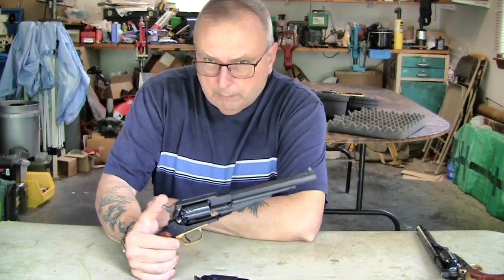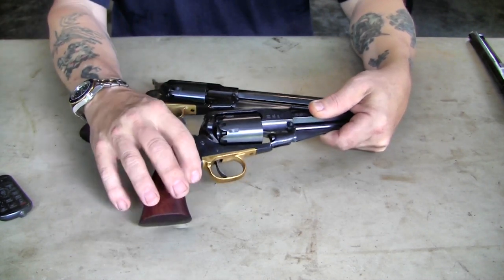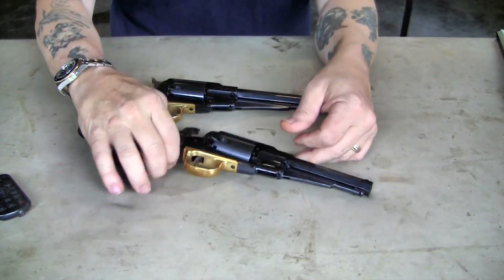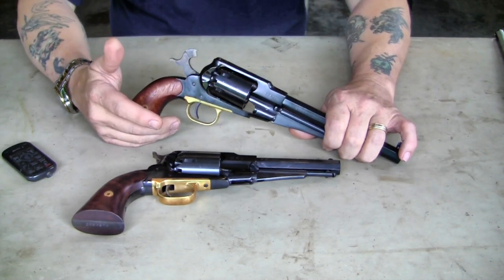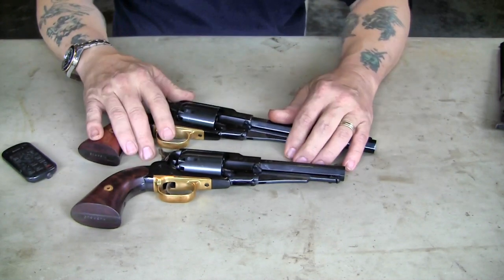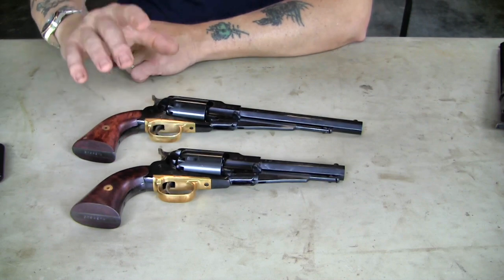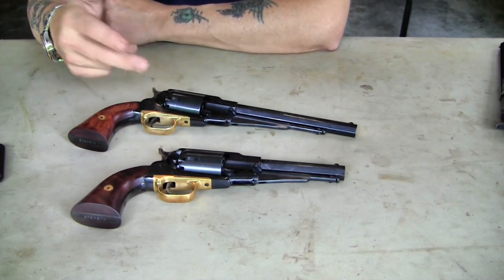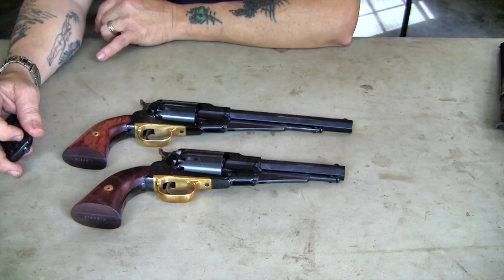My thoughts on Pietta Remington 1858 New Army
I talk about these Pietta revolvers.